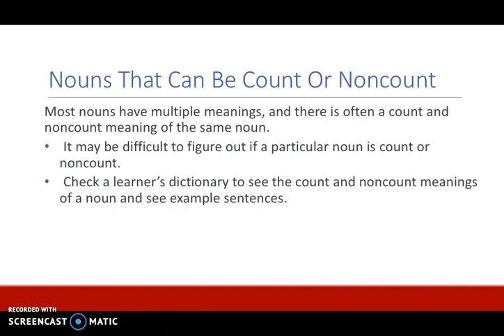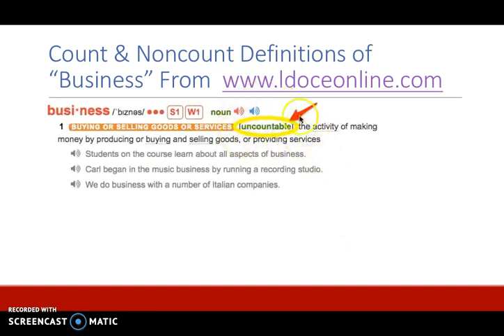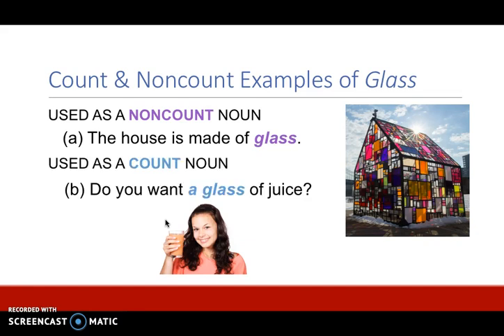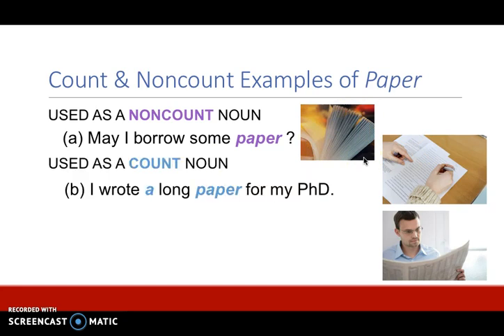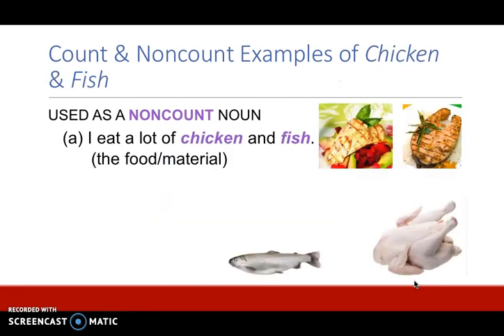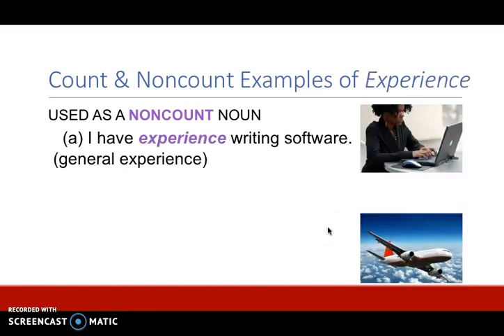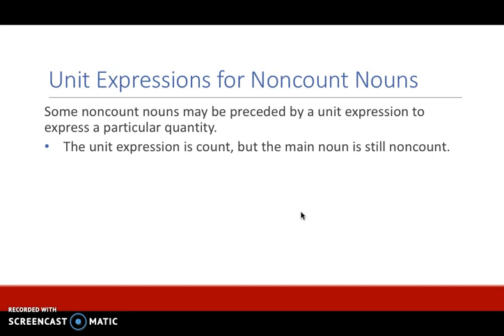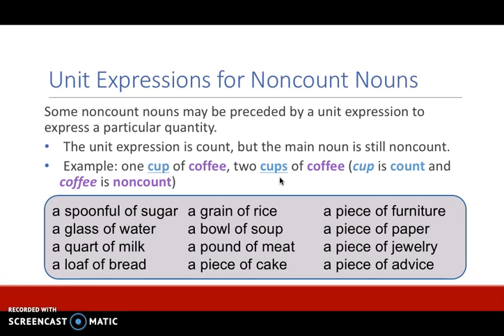Count Or Noncount Nouns & Unit Expressions